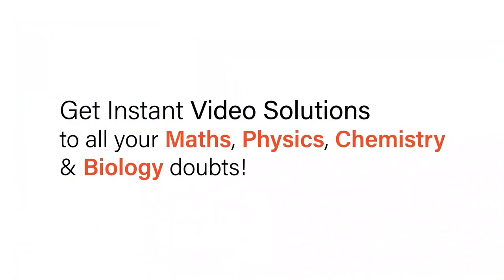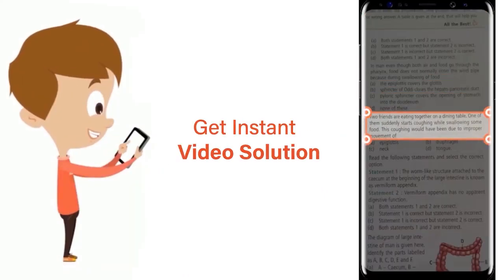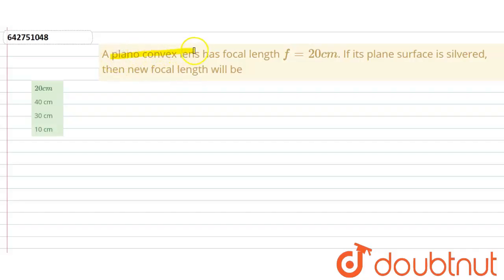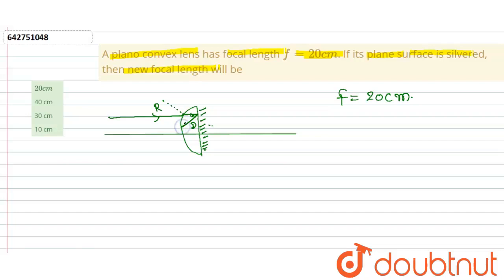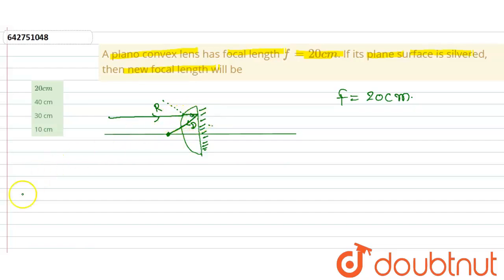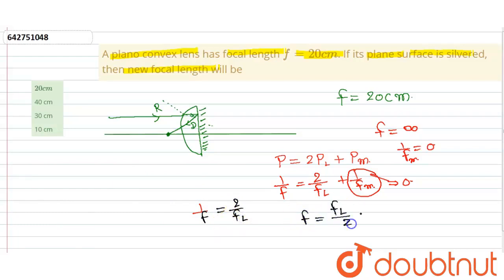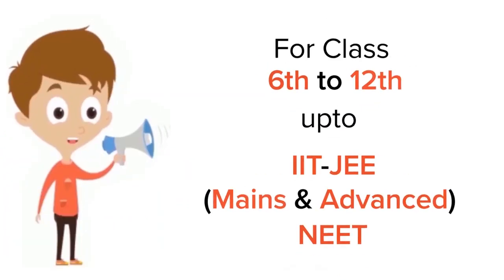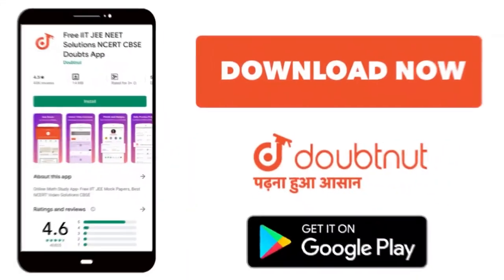A plano convex lens has focal length f = 20 cm. If its plane surface is silvered, then new focal...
A plano convex lens has focal length f = 20 cm. If its plane surface is silvered, then new focal length will be
Class: 12
Subject: PHYSICS
Chapter: RAY OPTICS AND OPTICAL INSTRUMENTS
Board:NEET

👉 Have Any Query? Ask Us.